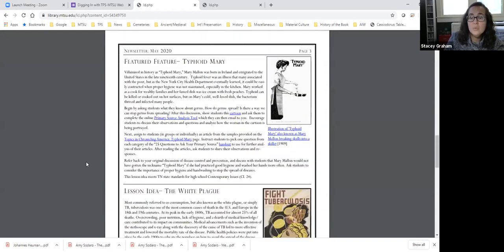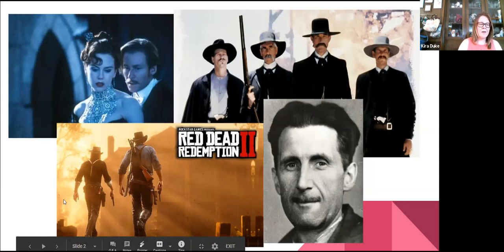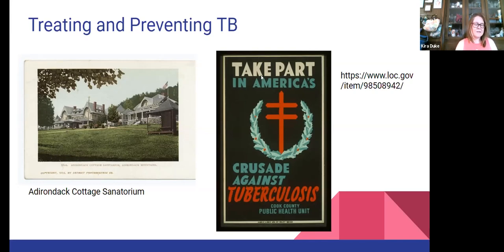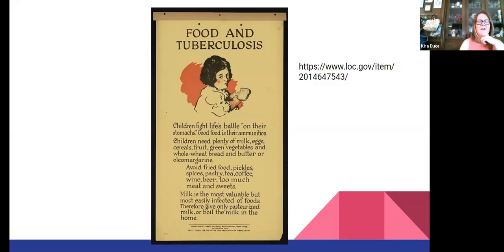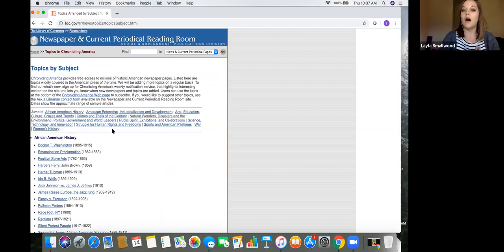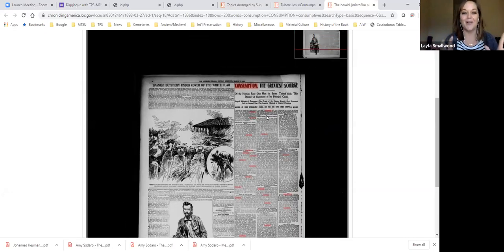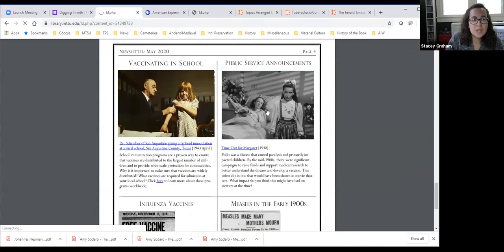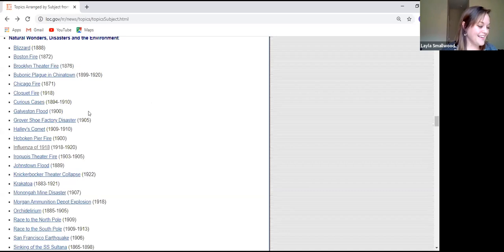Digging In with TPS-MTSU: Historic Epidemics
Webinar from May 14, 2020 on Historic Epidemics. This episode features a lesson idea on tuberculosis in America, highlighted primary sources on disease from Chronicling America, and other great resources for teaching this topic.